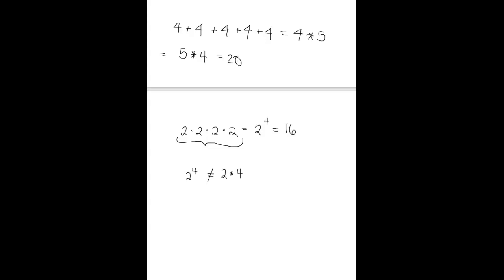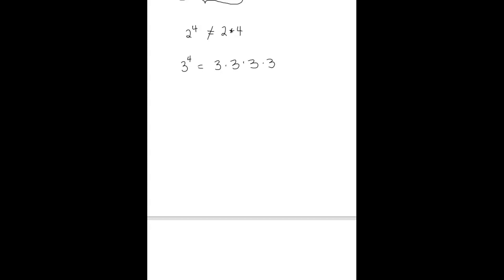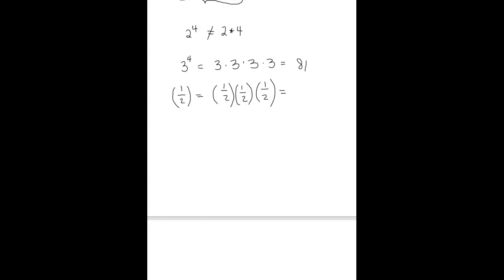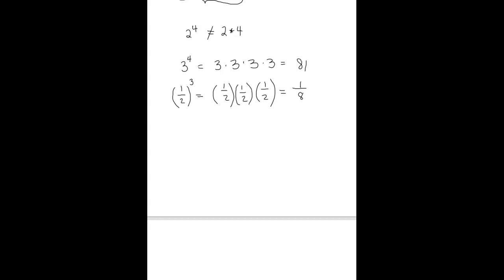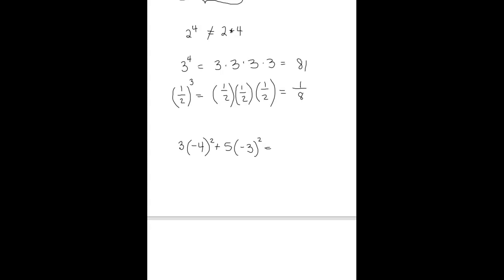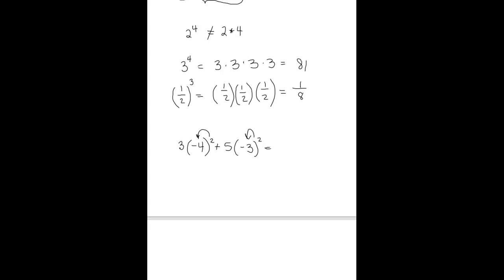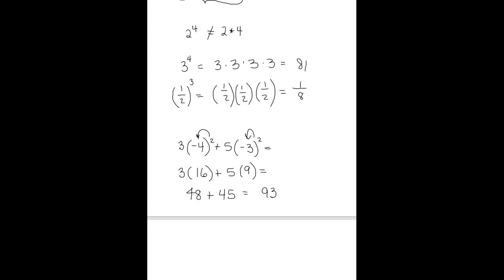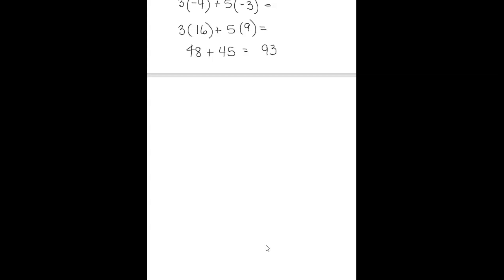UStT 005 Lesson 2 Part 3